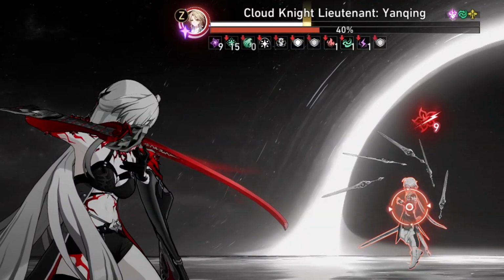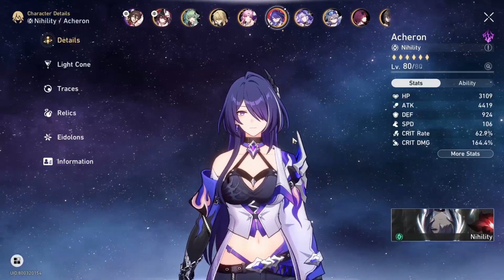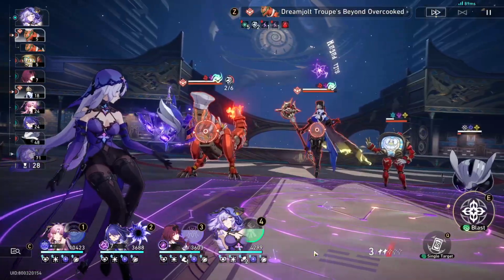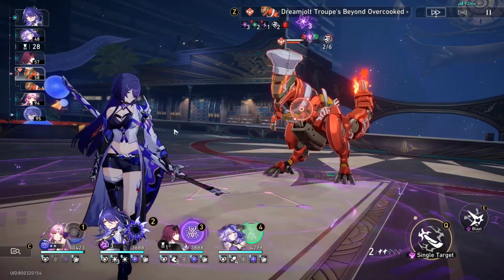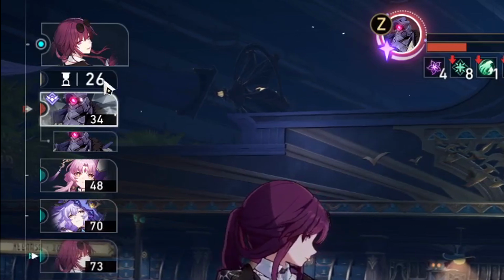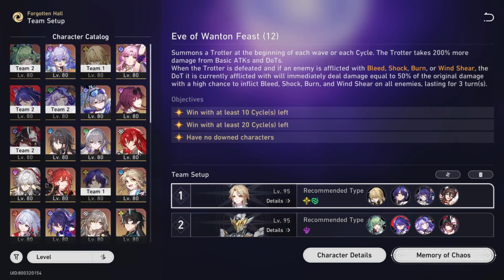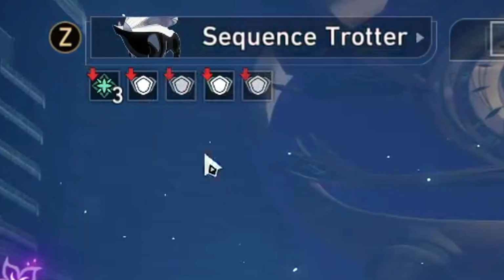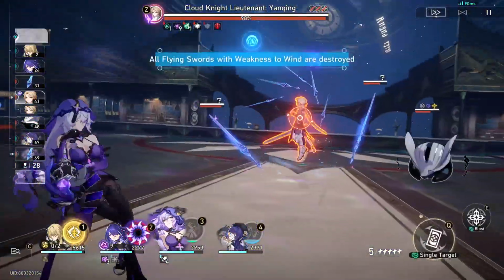I used Acheron with -94% DEF and everyone became an Erudition character - Honkai: Star Rail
hi, high def shred is usually good, so what happens if we stack a crud ton of them with the strongest DPS in the game in Acheron. Truth be told i forgor what happened in this video so here is a fun fact: Biologically, clown fish work just like bees. When the female dies, the male becomes the female. So, Finding Nemo is about clownfishes. Since Nemo’s mom is dead, Marlin should be the mom now. COMMENT IDEAS I DO VIDS ON EM SOMTIMES AWUDIPAICSBJAW

Timestamps:
0:00 Intro
0:25 The idea
1:00 Stats/Build/Relic
1:43 The Mommys vs Clara's biological father (MOC 11)
5:23 -94% Def Mommys vs Jing Yuan's biggest failure (MOC 12)
9:22 Conclusion & Outro